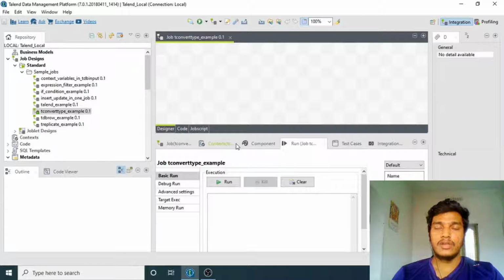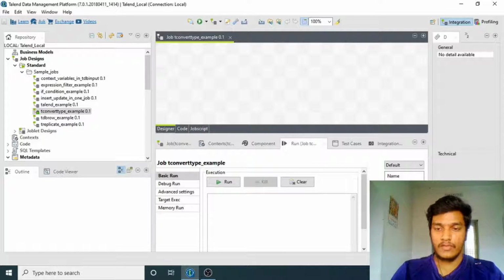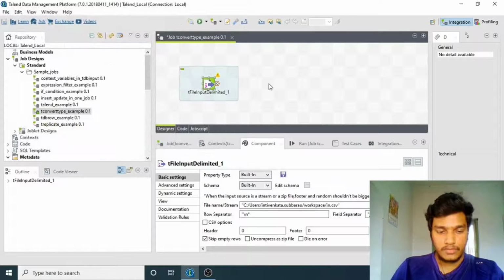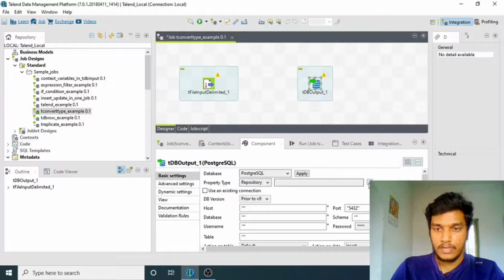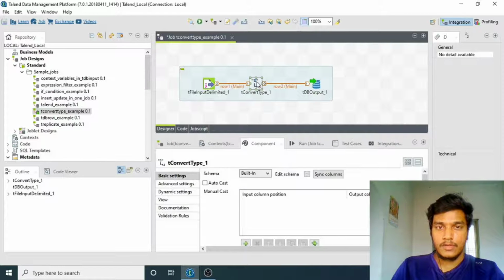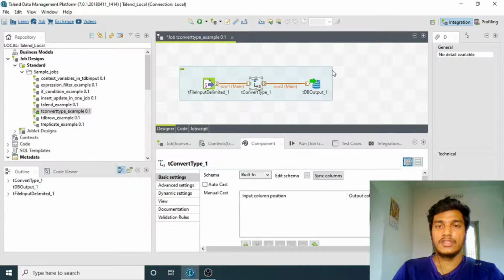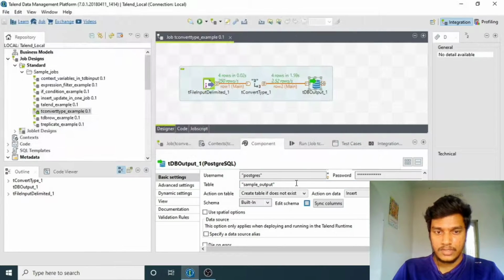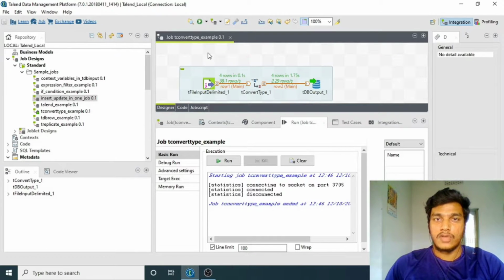55.How to use tConvertType component in Talend l Auto-Cast ltConvertType l Data Integration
Talend Tutorials

This video covers about how to do typecasting using tconverttype component in Talend.

OR